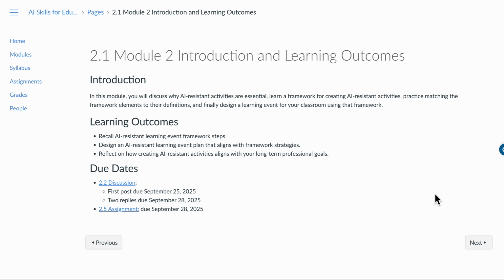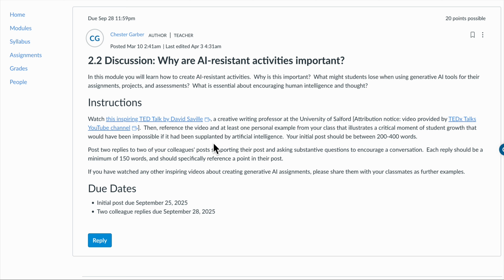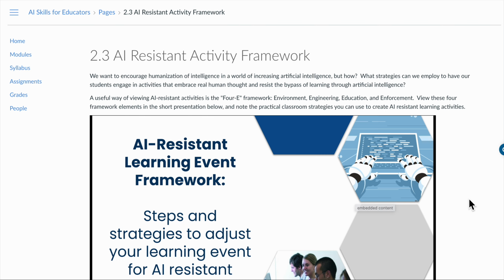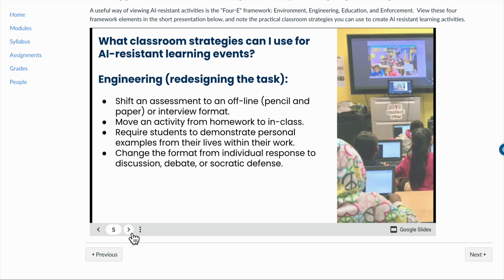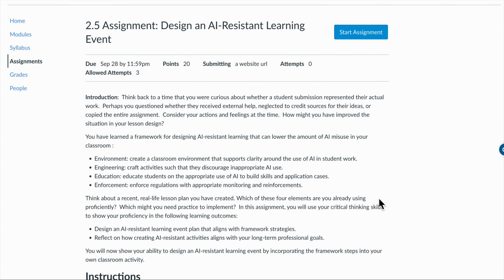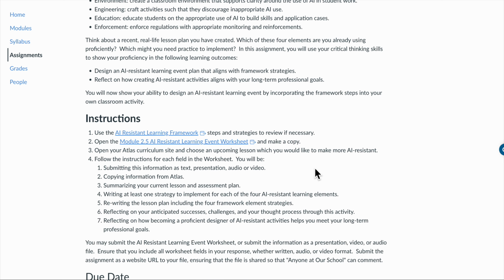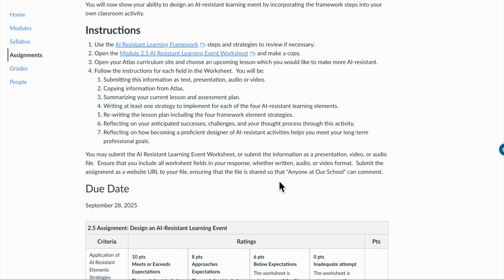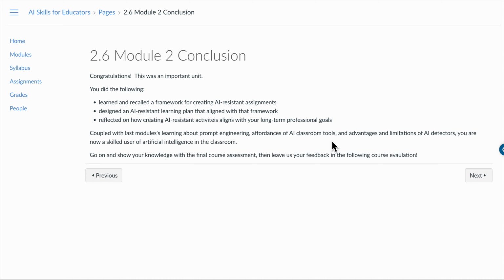AI Skills for Educators Module 2 Overview